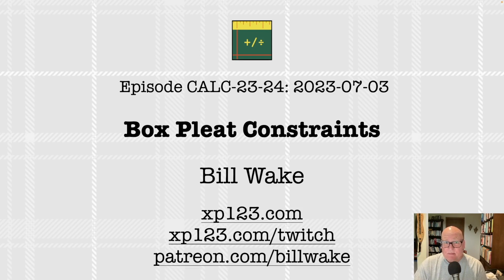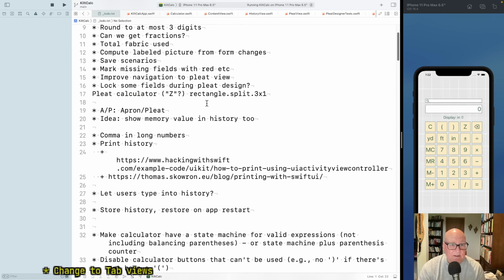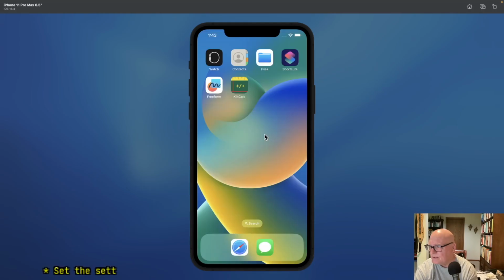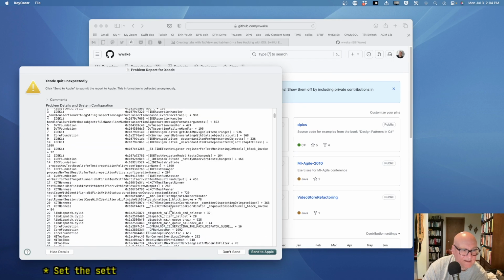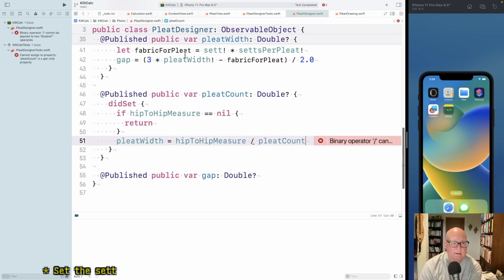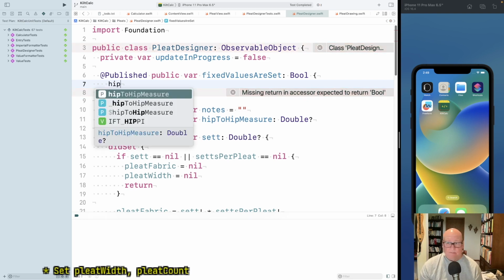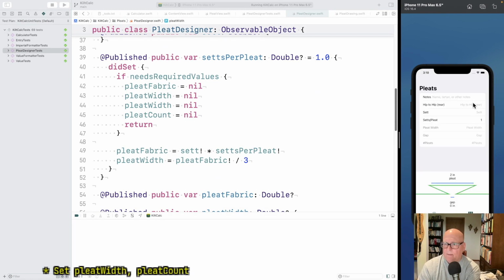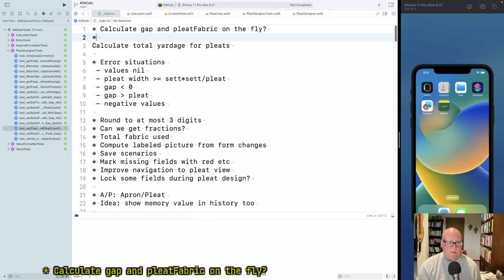CALC 23 24: Box Pleat Calculations - Kilt Calculator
We put our pleat calculator on its own tab, then reworked the way calculations influence each other.

*   Is gap an output only? Yes
*   Make Calculator and Pleats be separate tabs
*   Set the sett, settsPerPleat, and hip - required fields
*   Calculate gap and pleatFabric
*   Set pleatWidth, pleatCount (coordinated to each other)